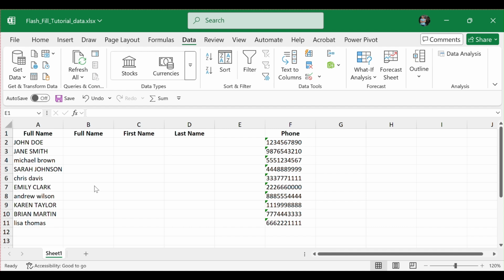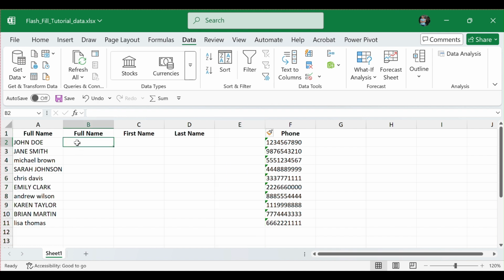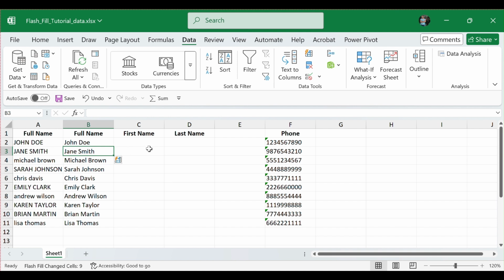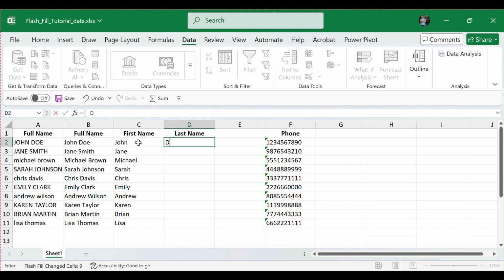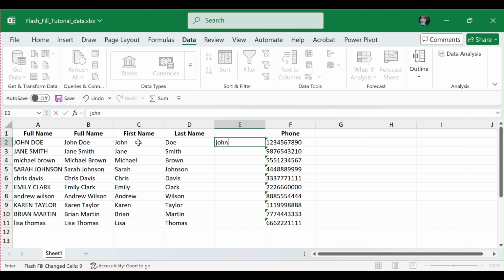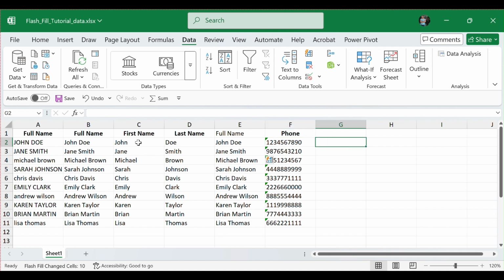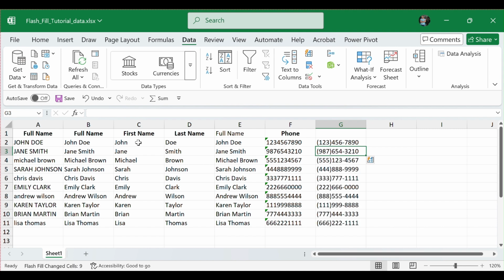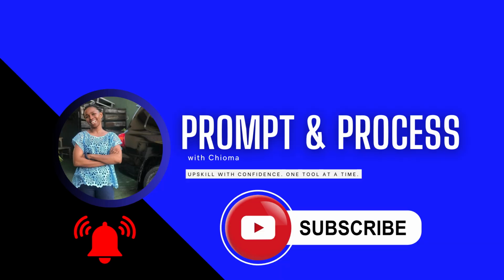Excel Flash Fill Magic – Clean & Transform Data in Seconds!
Discover the magic of Flash Fill in Excel, a simple but powerful tool that helps you clean, format, and transform your data instantly without writing a single formula!

In this quick tutorial, you’ll learn:
✅ How to fix capitalization in names
✅ How to split first and last names
✅ How to combine columns into one
✅ How to reformat phone numbers

Whether you’re a beginner or an Excel pro, Flash Fill will save you time and make your data look professional.
Perfect for data cleaning, reporting, and organizing large spreadsheets.

📌 Works in Excel 2013 and later
💡 Shortcut: Press Ctrl + E to activate Flash Fill instantly!